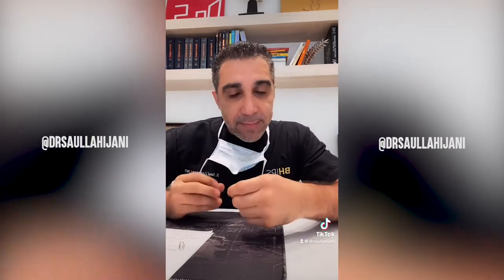WHY CONTOUR THREADS AREN'T MY FAVORITE | @drsaullahijani on TikTok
If you like my YouTube channel, then send some love over to my TikTok!

🏥 Beverly Hills Institute of Plastic Surgery